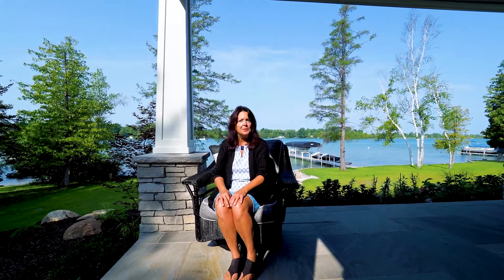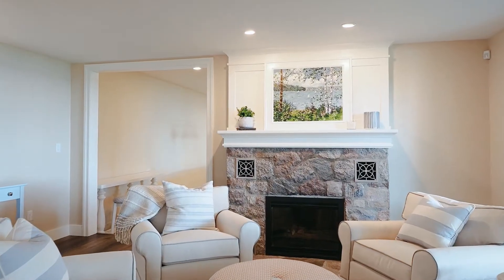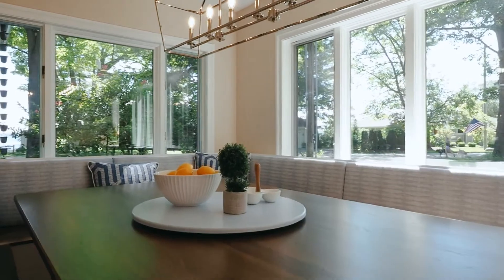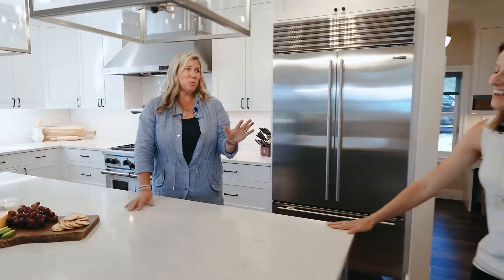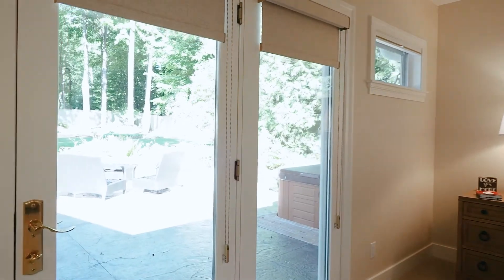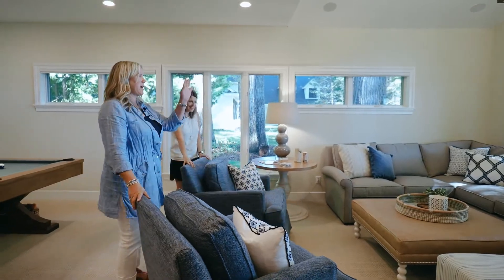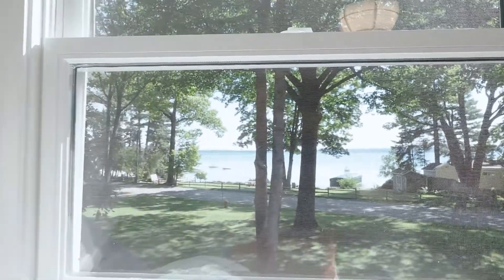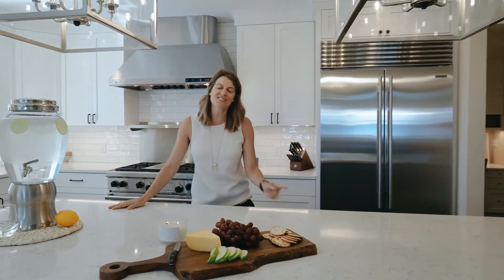715 Birchwood Ave, Traverse City, MI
Property description coming soon: